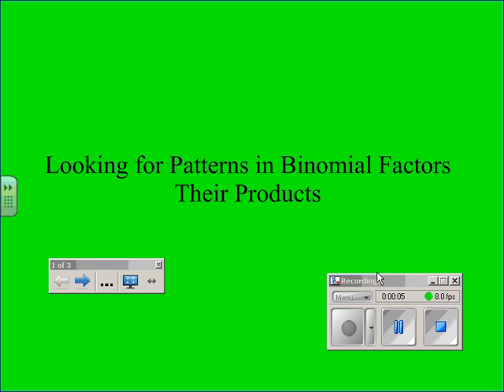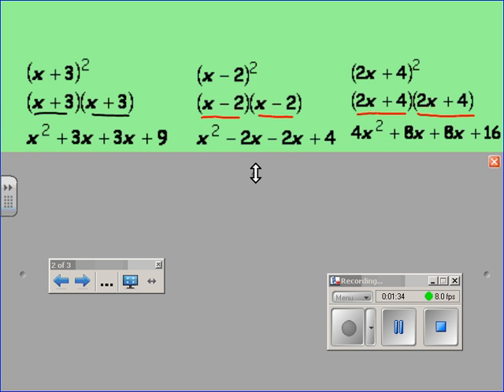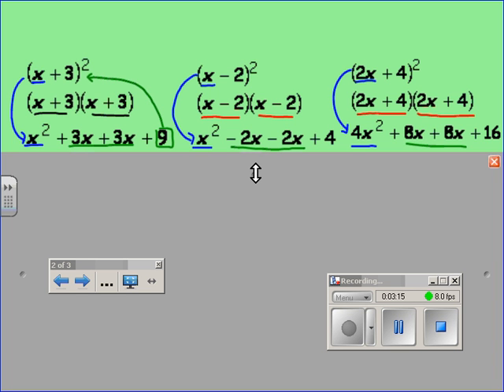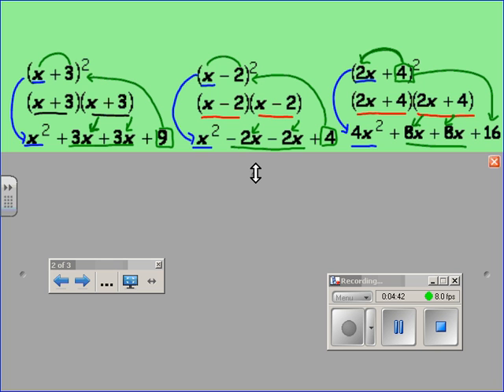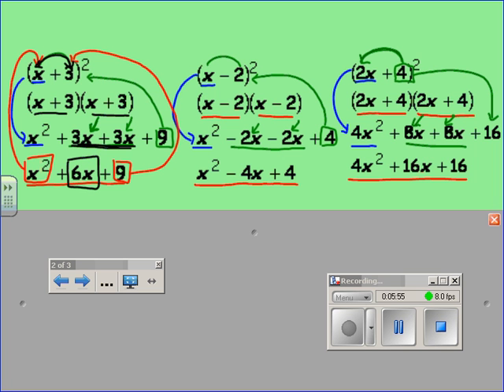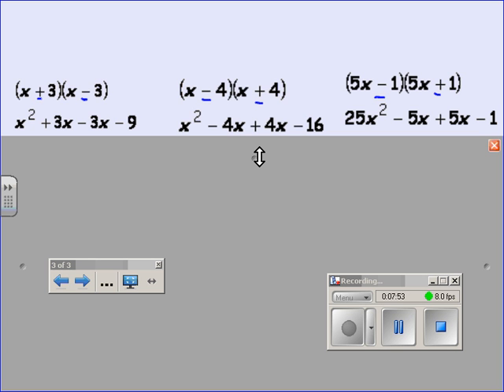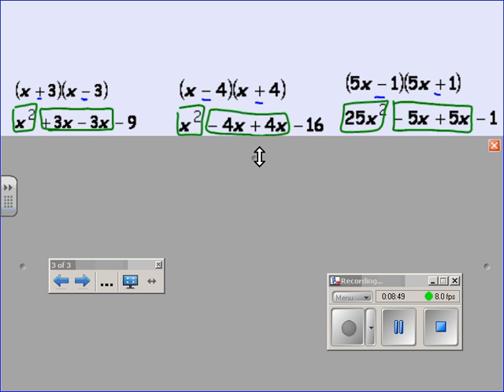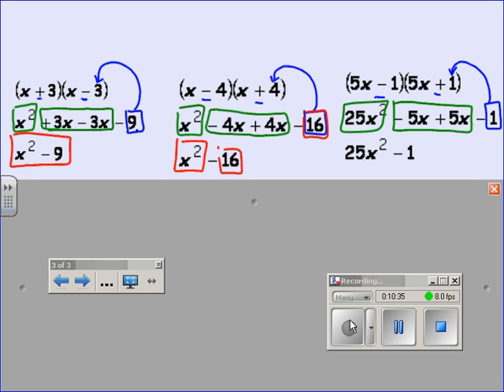Looking for Patterns in Binomial factors